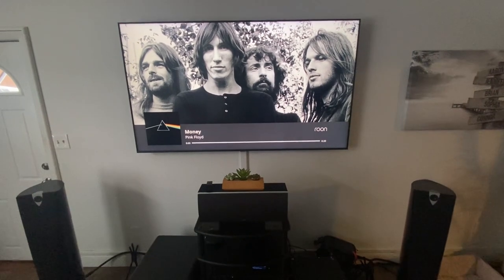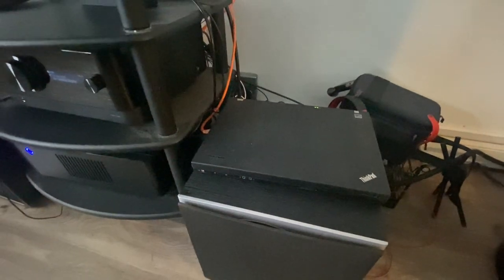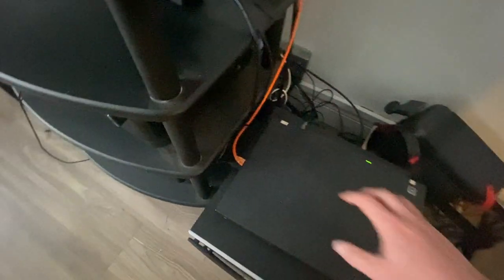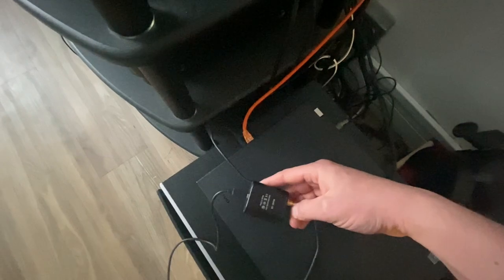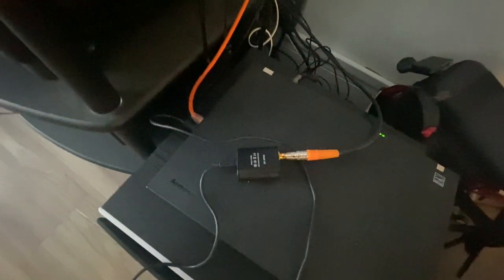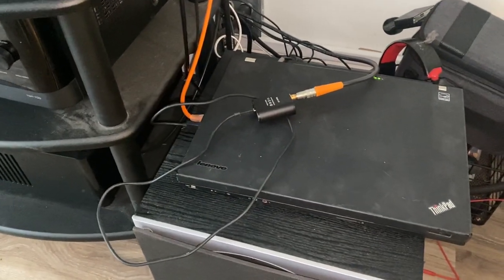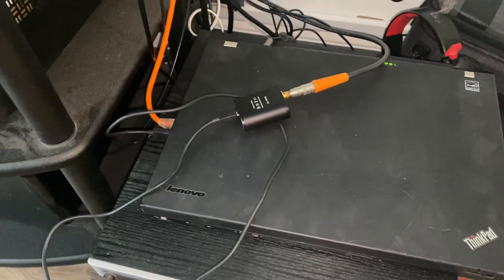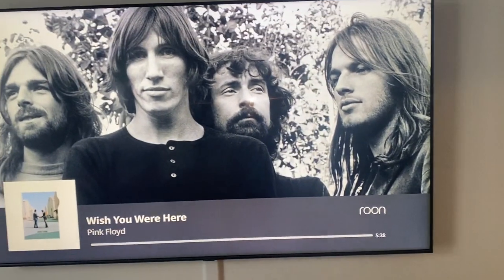Audiophile Use of an Old Laptop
In today's video we discuss how to turn an old laptop in to a high resolution audiophile quality streamer using Roon Bridge software.

Douk Audio U2 XMOS XU208 Digital Interface, USB to TOSLINK Coaxial/Optical Audio Adapter, for DAC/Preamp/Amplifier, Support PCM & DSD64 (Upgrade Version)

0:00 Intro
0:20 The System
0:41 The Thinkpad
1:19 Connections
1:39 The Digital Coax Connection
1:56 Connecting to the Receiver
2:13 Roon Chromecast Display
2:46 Quality
3:28 Power
3:50 Price